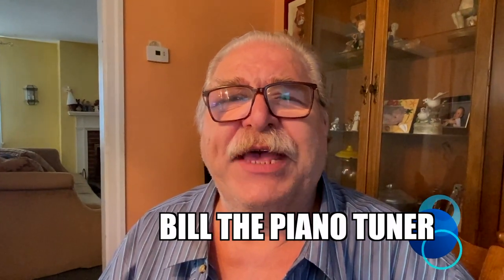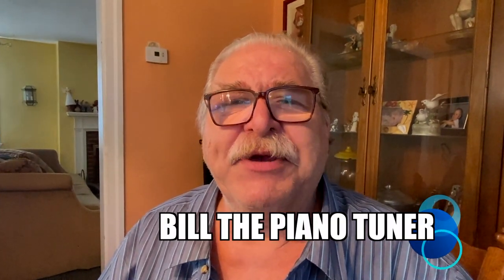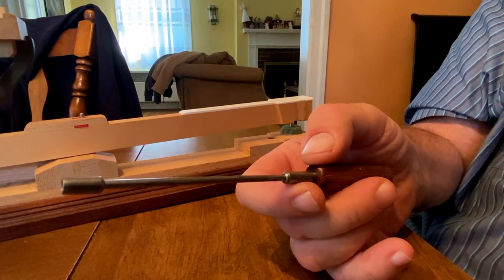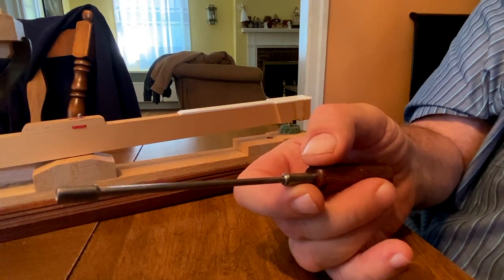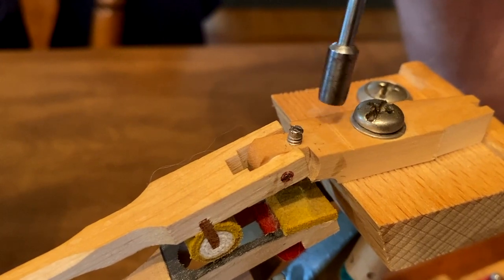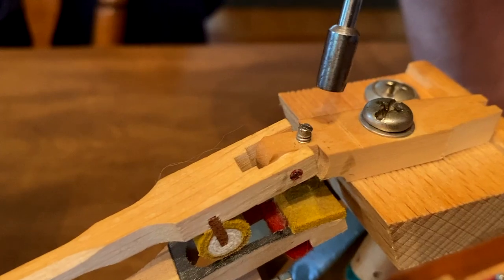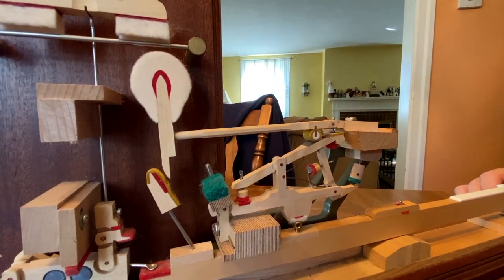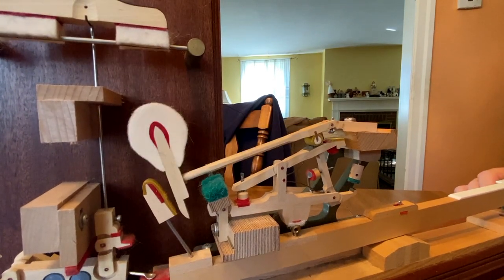Adjusting The Drop